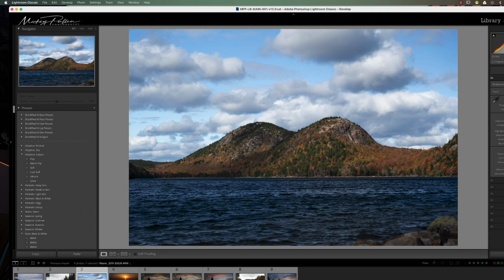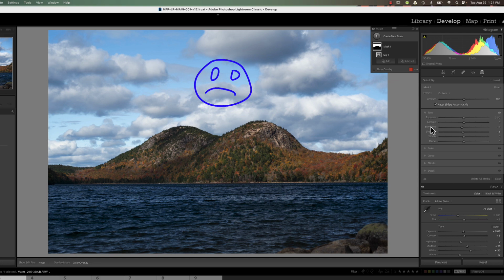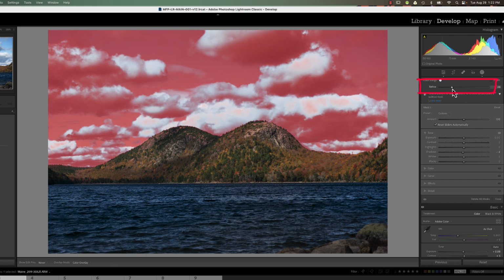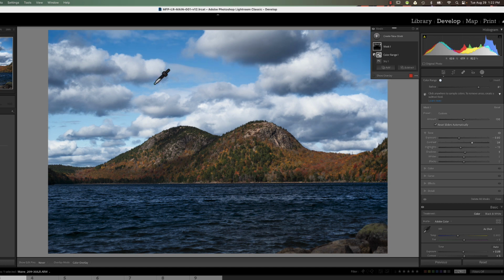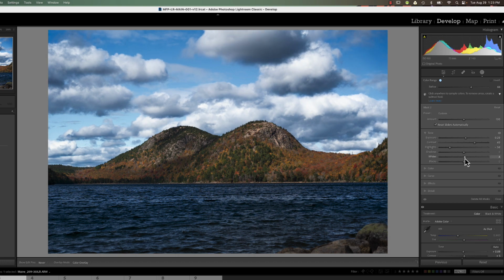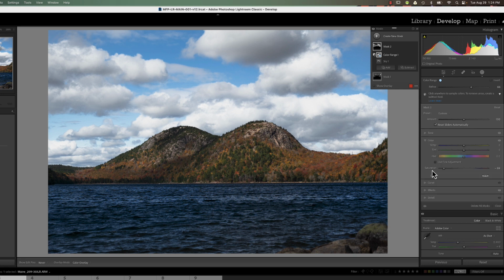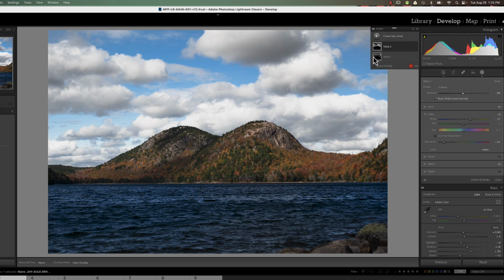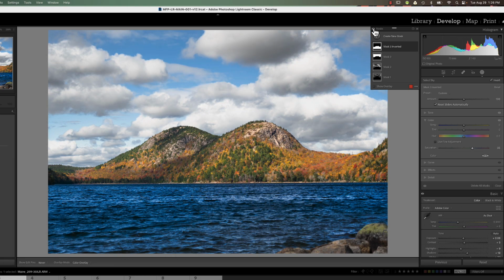Lightroom Sky Masking techniques using subtraction.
I review Lightroom Sky masking techniques using the subtraction tool to enhance color and contrast between blues skies and clouds.